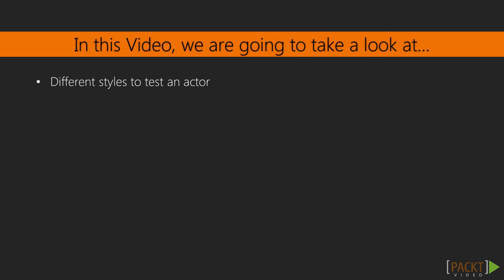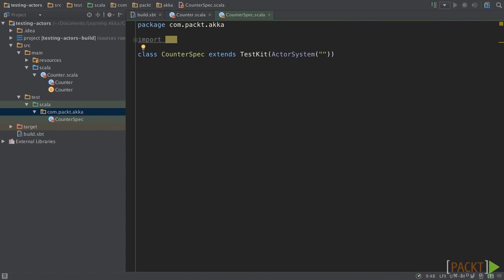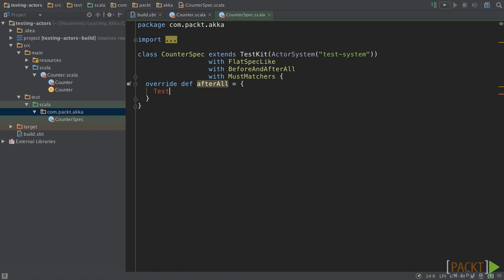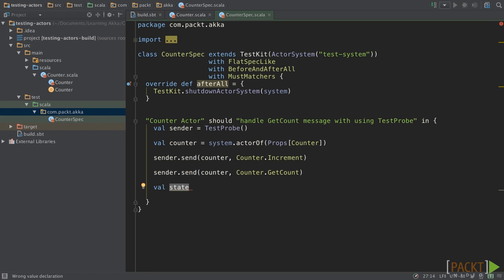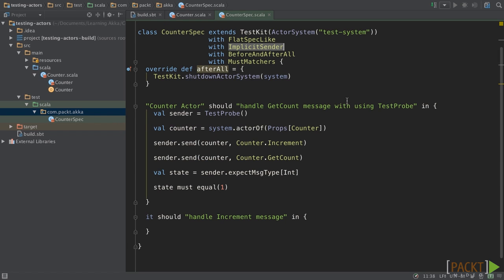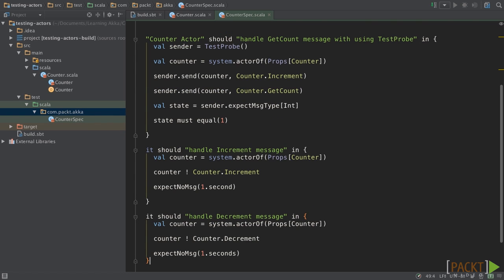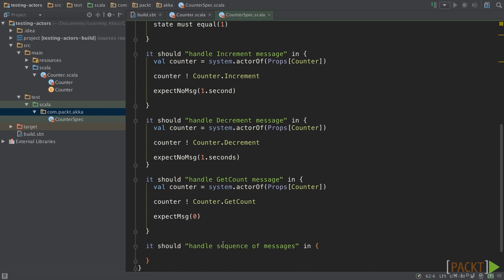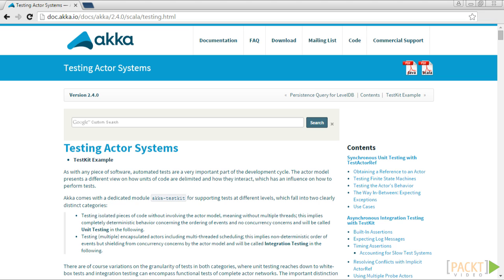Learning Akka: How to Test an Actor? | packtpub.com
The Actor class is not like a normal class and actors do their work asynchronously. So, we can't test it like a normal class. Hence, we will introduce some ways to test the actor logic.
• Preparing our project for testing
• Defining our Counter Actor
• Writing test cases for Counter Actor